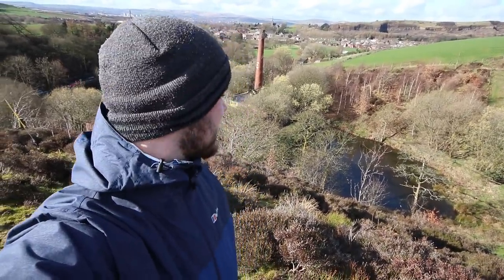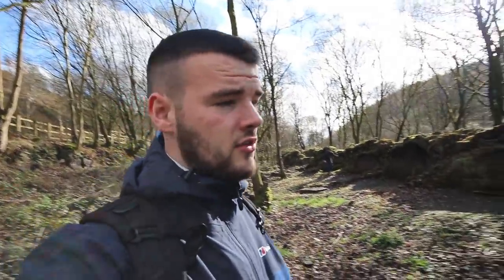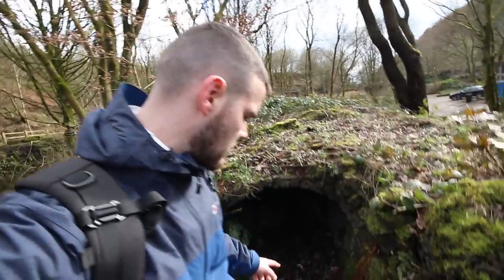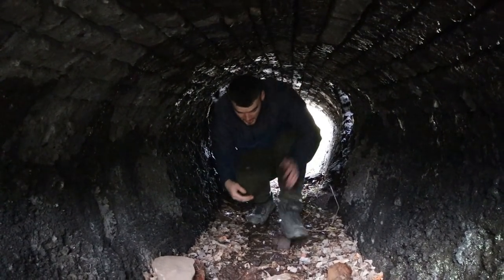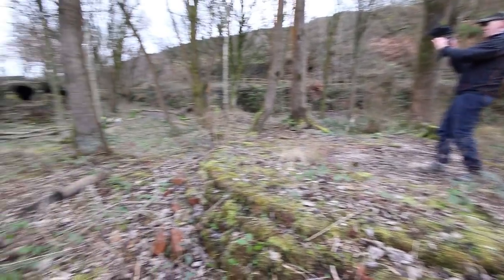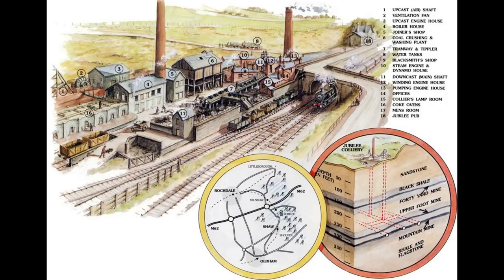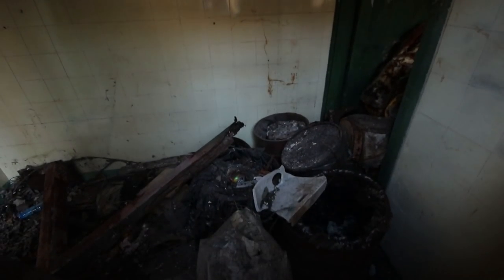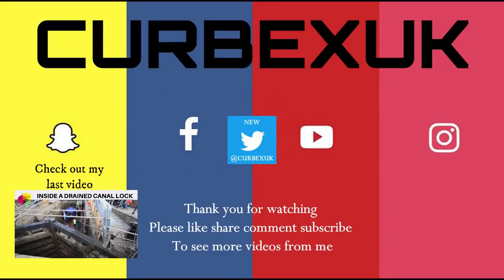Exploring Jubilee Colliery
Jubilee Colliery is where I am in this video, its an abandoned coal mine situated in the middle of Crompton and Newhey which are sub counties of Rochdale, Manchester. Originally opened in 1845 all’s that remains now is an abyss of ruins. The site is now a nature reserve where you can go and wonder around the industrial revolutions remaining remnants. Exploring a disused mine was so eye opening to what people used to have to do just to get by. As I said its now a nature reserve and what a beautiful place it is, I actually found this old mine by accident on my way home from Rochdale. I was on the tram home and I seen it through the window and wanted to investigate further so I did and that’s what this video is all about the history of this site and the history of Lancashire Mining. I like to mix History, Abandoned Places and Urbexing but everyone’s different I hope you enjoy the video as it was an astounding Lancashire colliery.